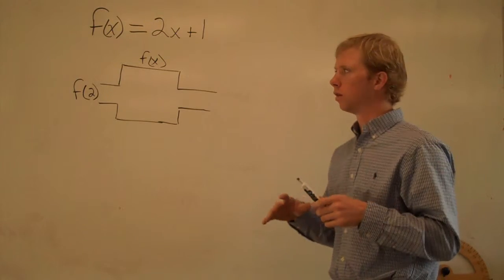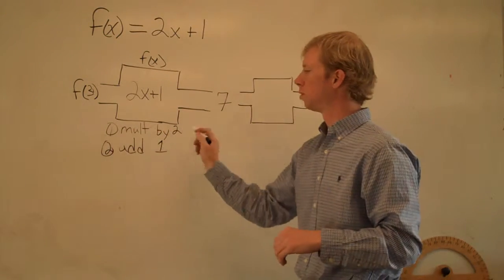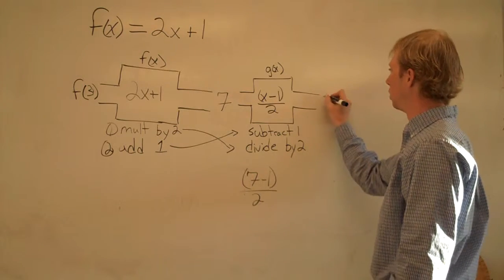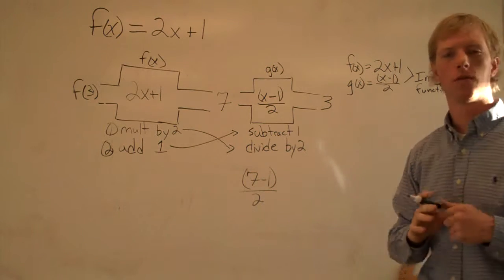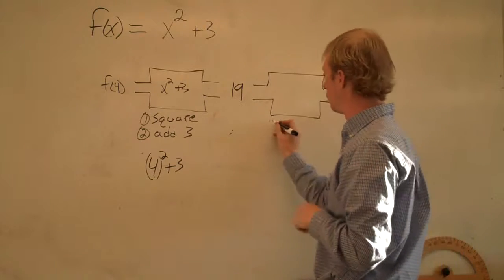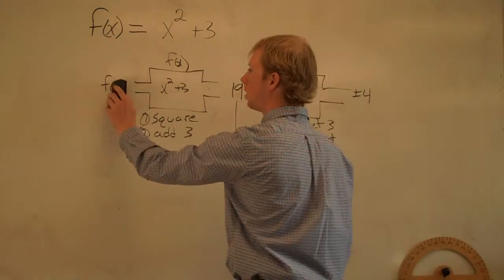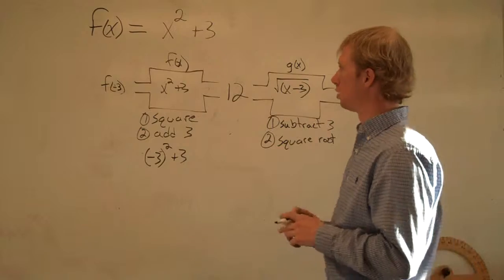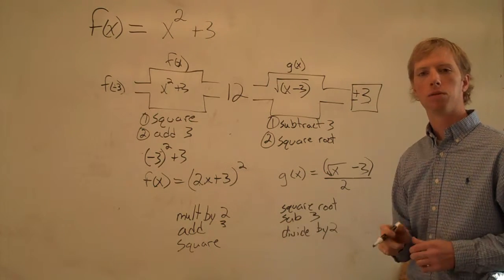Creating Inverse Functions